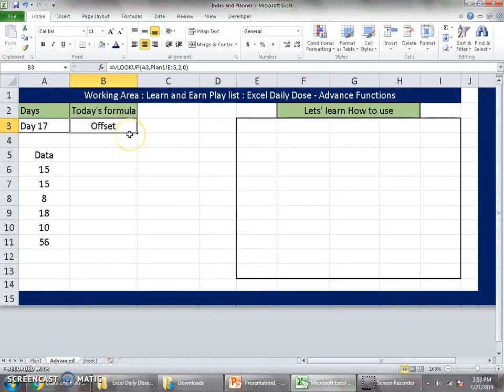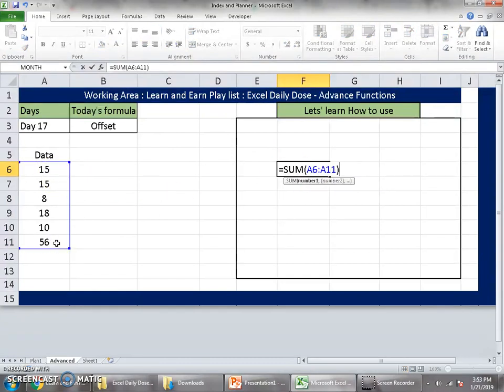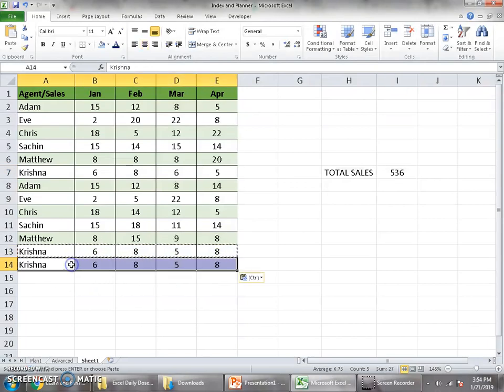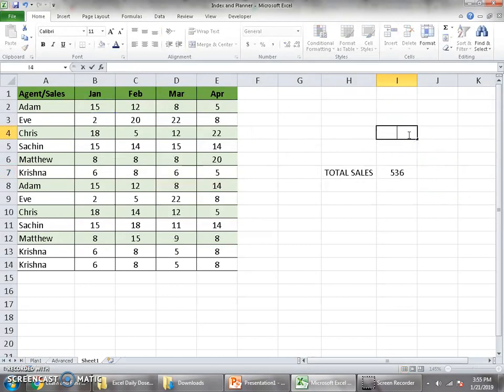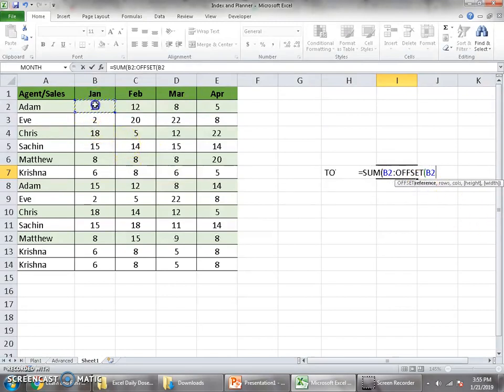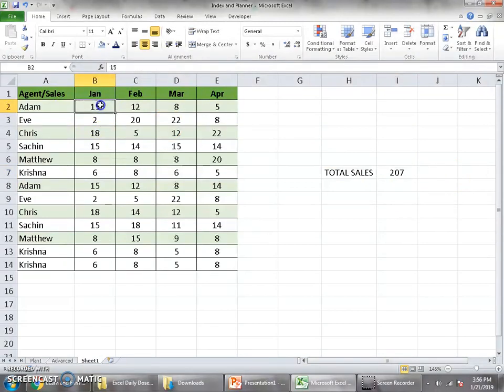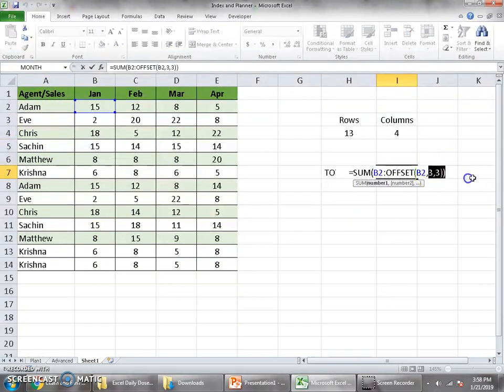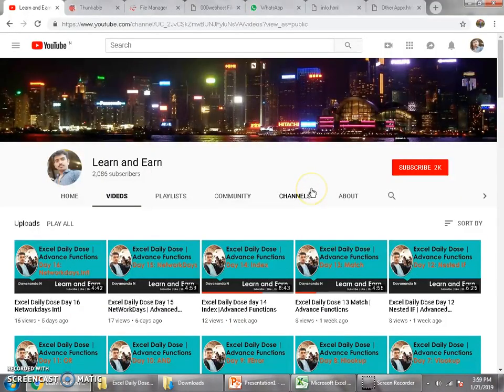Excel Daily Dose Day 17 Offset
Excel  Daily Dose Day1 IF | Advance Functions

Liked My videos?
Excel VBA Beginners to advanced 30 days series | Pure Programming VBA macros

Happy learning
alliswell